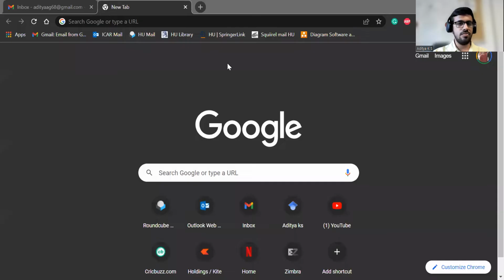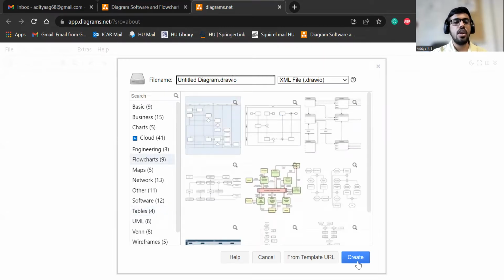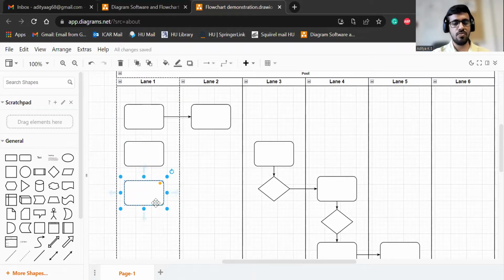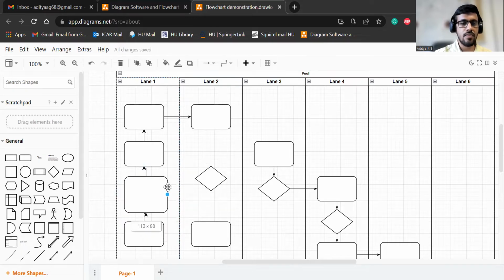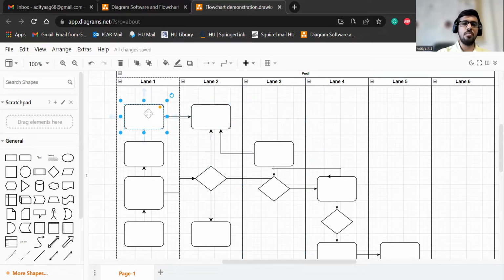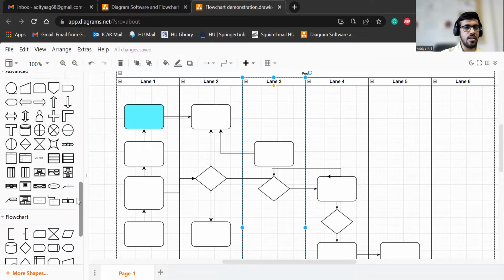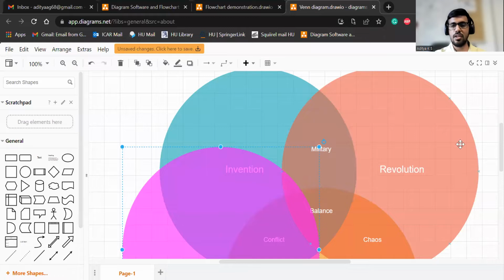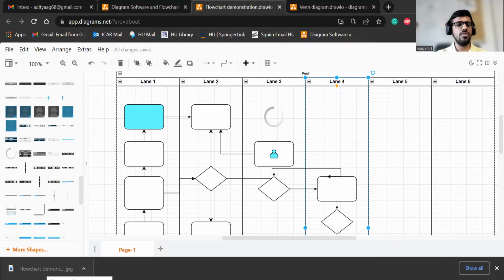Tool for drawing flowcharts or conceptual diagrams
Diagrams.net is open access, easy to use, and a powerful tool for creating and saving high-quality flowcharts or diagrams. In this video, I demonstrate the basic functionalities of the tool.